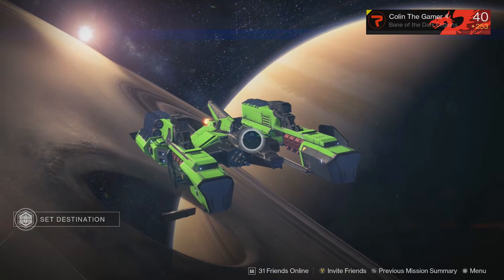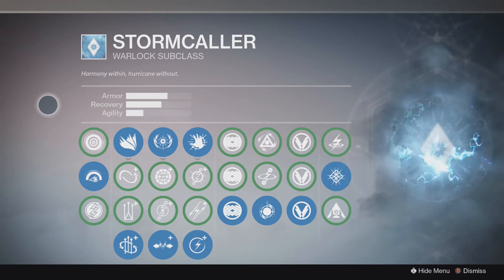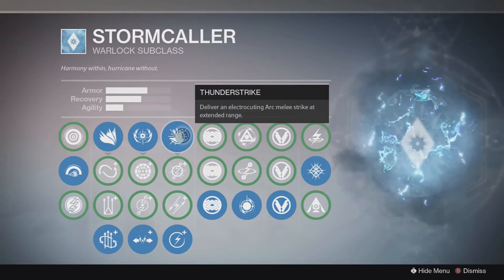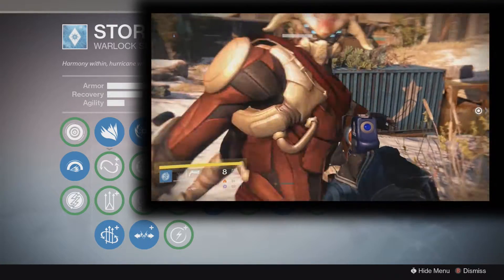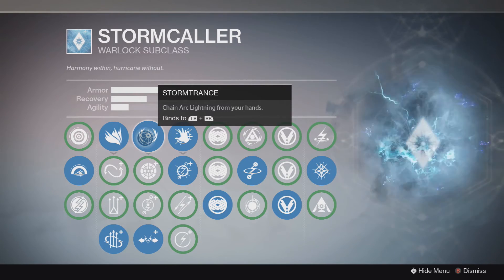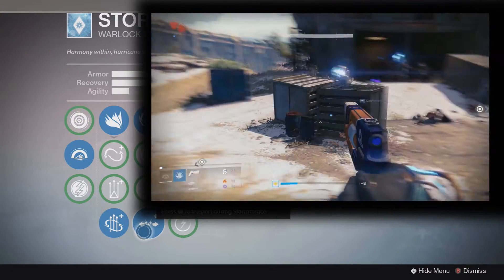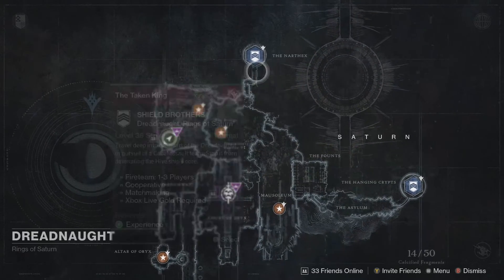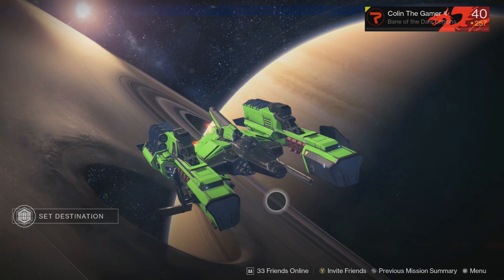Destiny: The Taken King - New Warlock Subclass Abilities and Tips "Stormcaller"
New Destiny: The Taken King video here, today I show off the brand new subclass for the Warlock, the Arc wielding Stormcaller. This is probably the most powerful subclass in the game, you can clear a whole room of human players and NPC's in seconds.